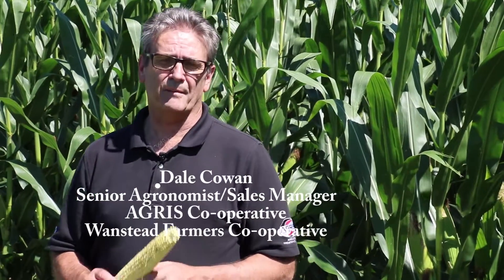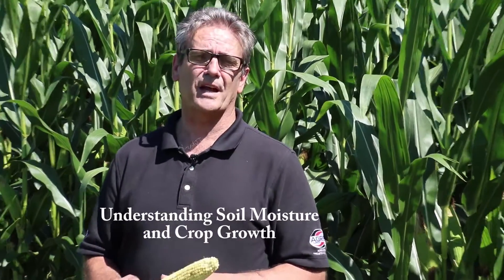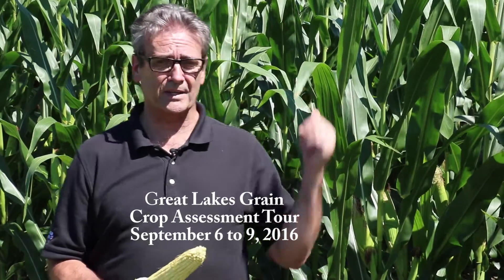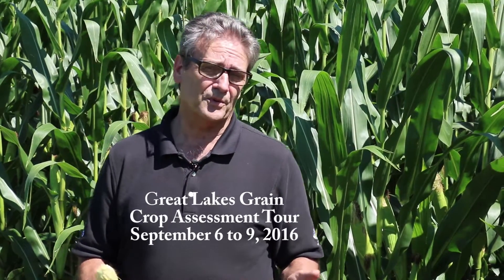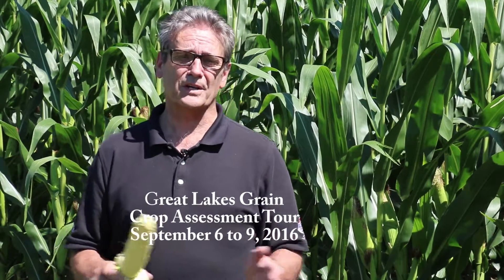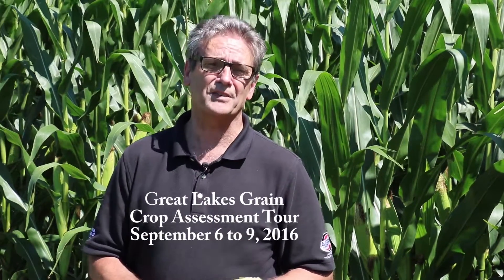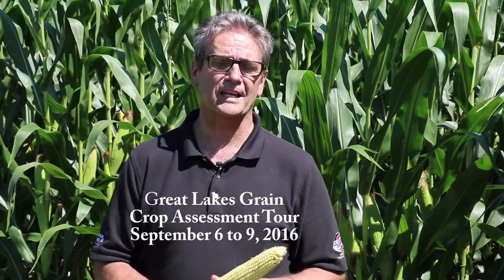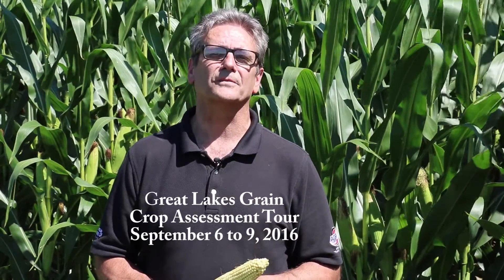Great Lakes Grain 2016 Crop Assessment Tour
Understanding Soil Moisture and Crop Growth